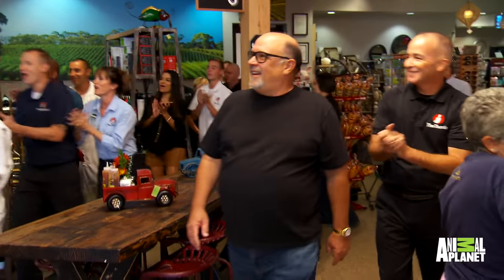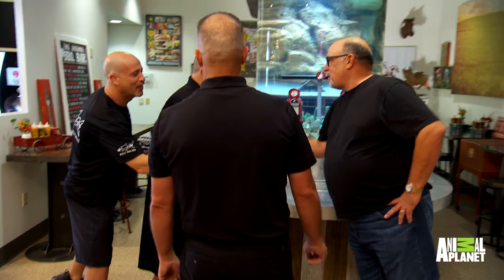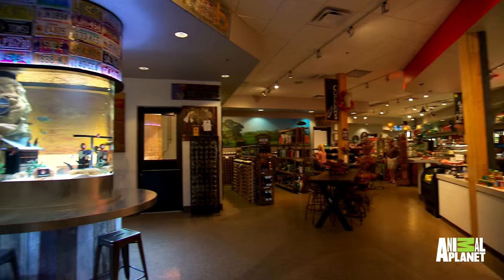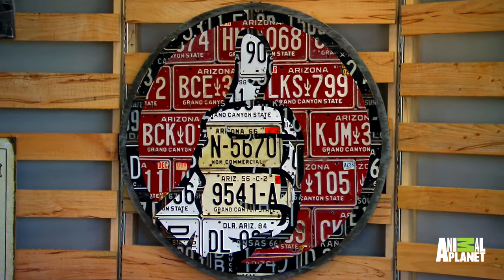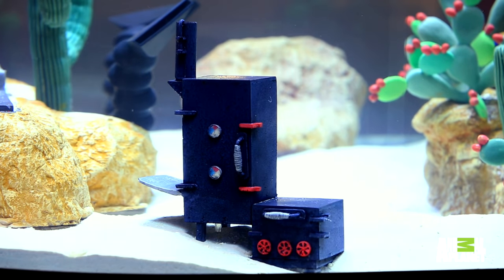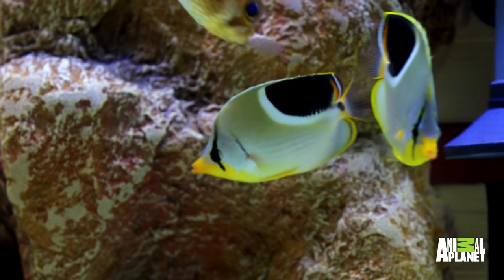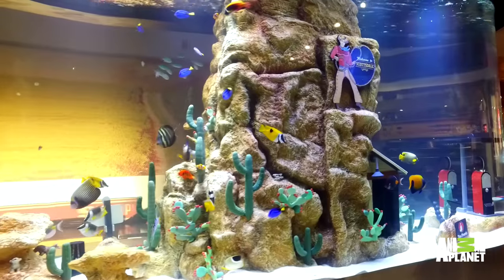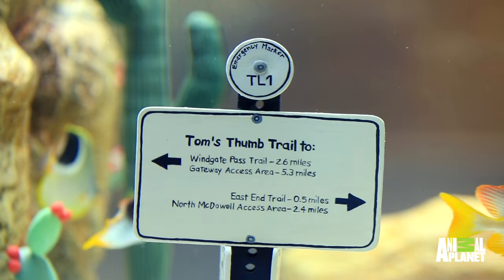Thumb-Believable Tank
Gas station and barbecue restaurant Tom's Thumb in Scottsdale, AZ got a custom fish tank that's all thumbs up.

Tanked
FRIDAYS at 10/9c